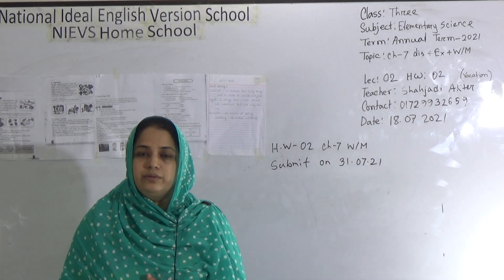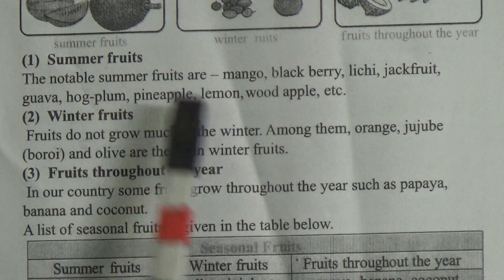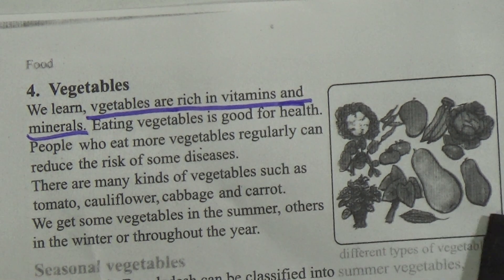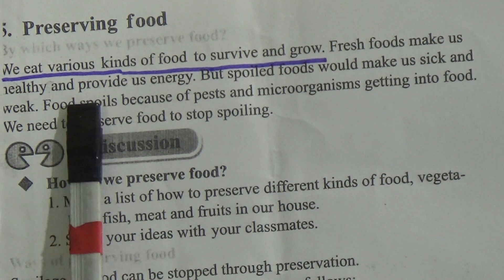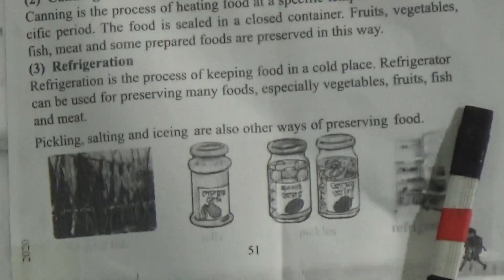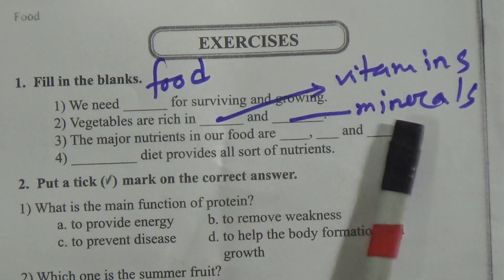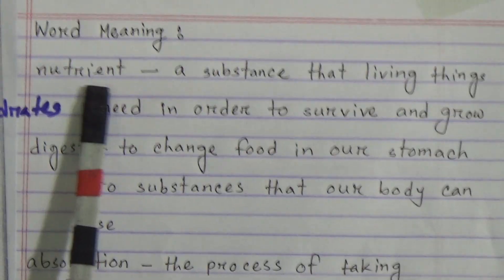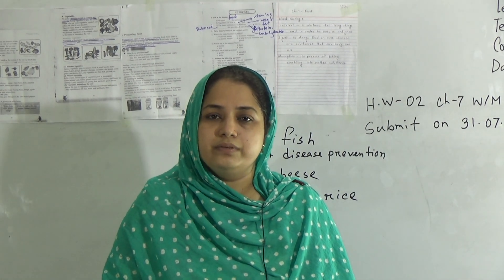Class: Three, Subject: Elementary Science (Lecture: 02), Topic: Ch-7, Dis.+Ex+W/M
Annual Term
Class: Three
Subject: Elementary Science (Lecture: 02)
Topic: Ch-7, Dis.+Ex+W/M